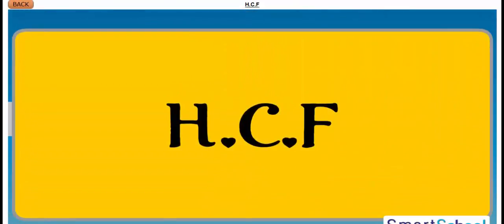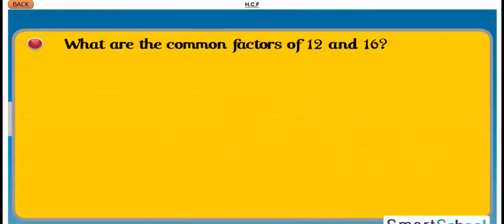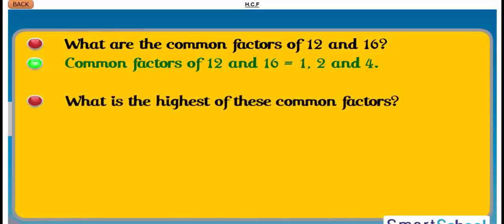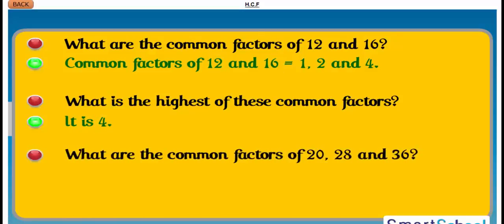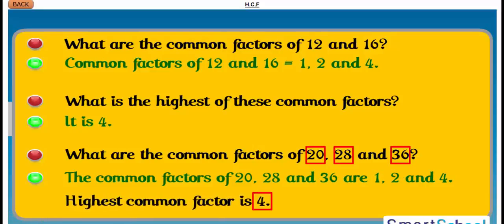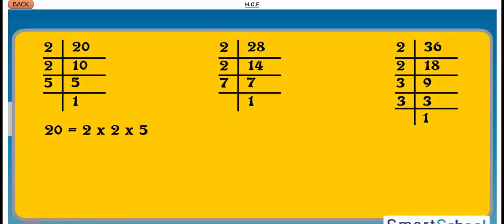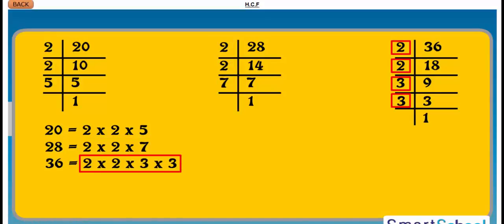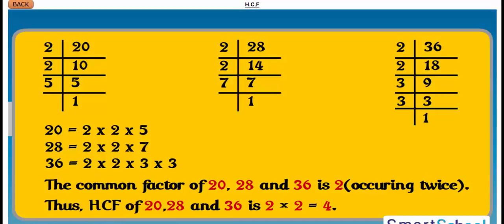STUDYNDEALS CLASS 6TH MATHS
StudynDeals is an education portal which provide most affordable and innovative digital content for school students. We provide Smartschool content which is India's Leading K-12 company. With 3D/2D Animations and with interactive games and coupled with robust Assessment software makes the SmartSchool Tutor as your child's Best Education Campanion !

To know more, please call on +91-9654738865 or 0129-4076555.
Please call in between 10.30 a.m to 6.30 p.m ( monday to saturday ).